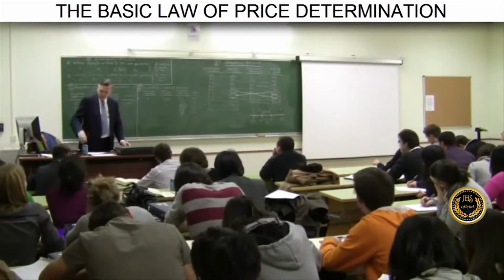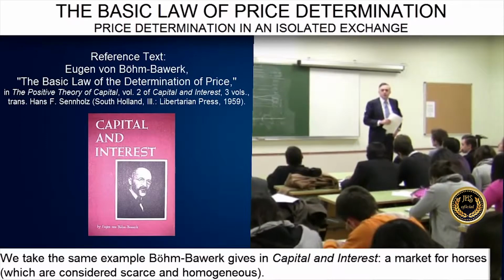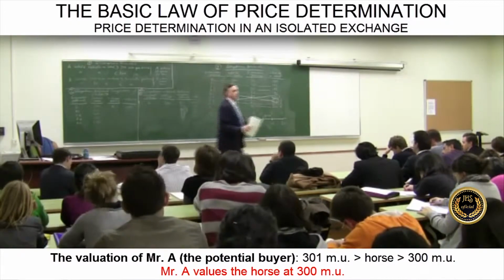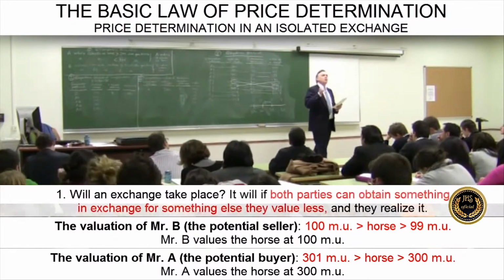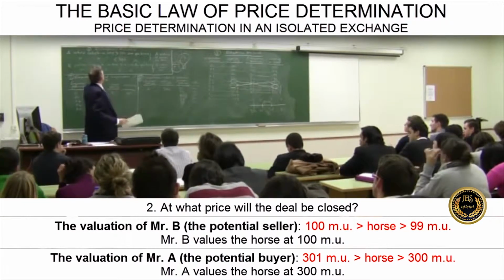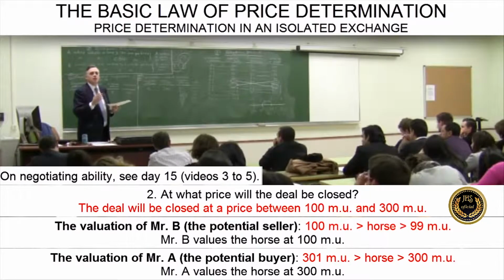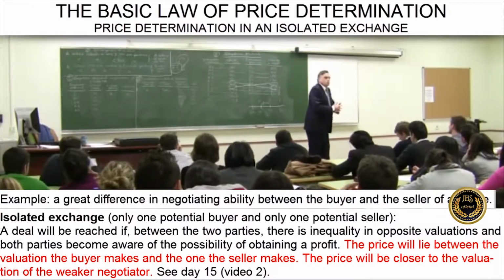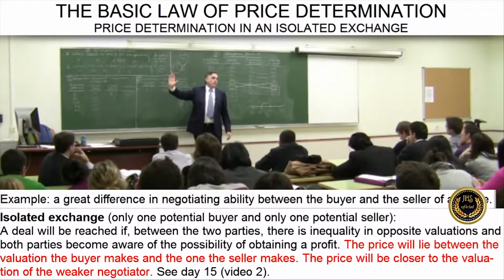JHS Oficial - (DAY 15) - Complete class